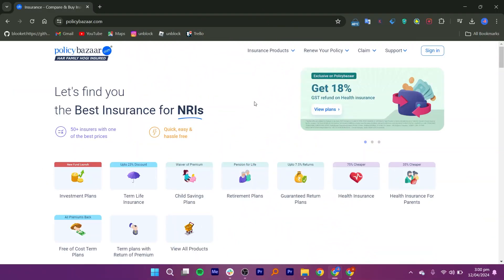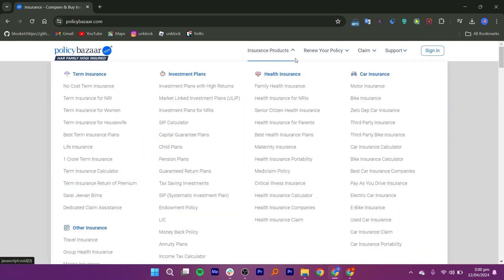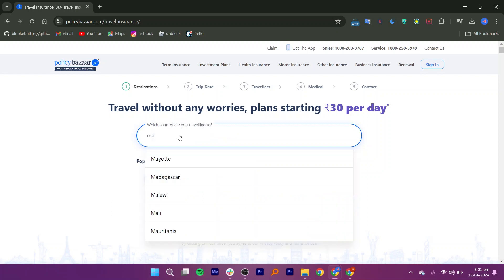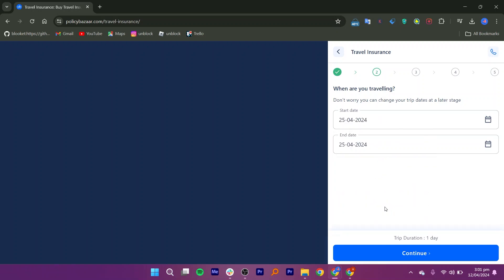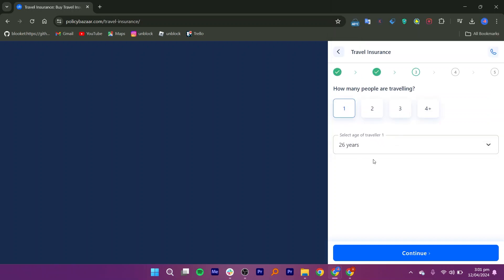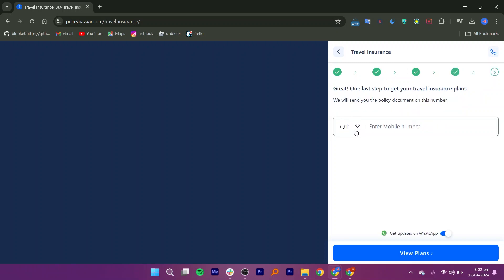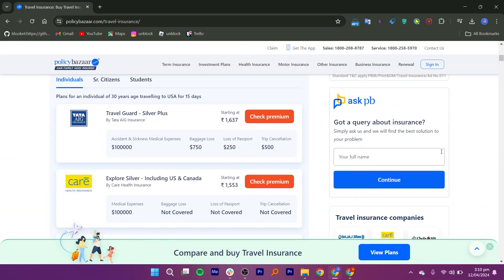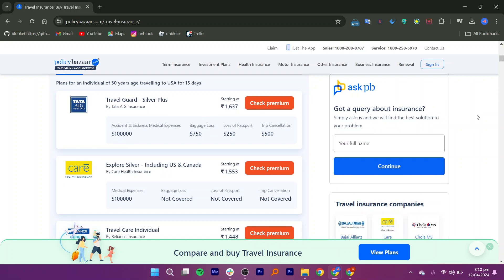Best Travel Insurance For Schengen Visa (2025)